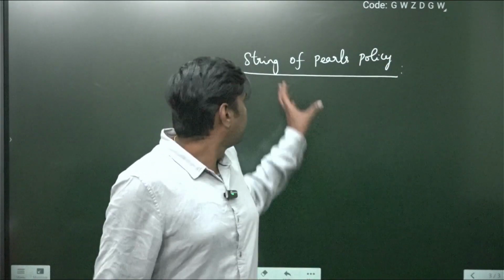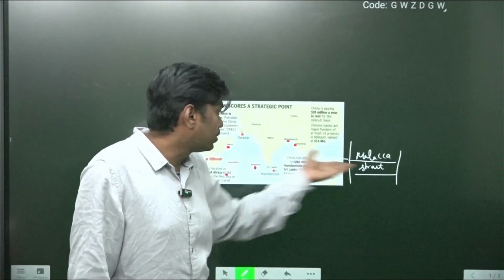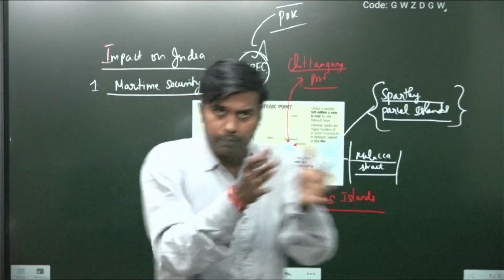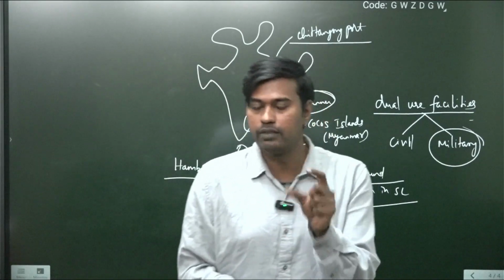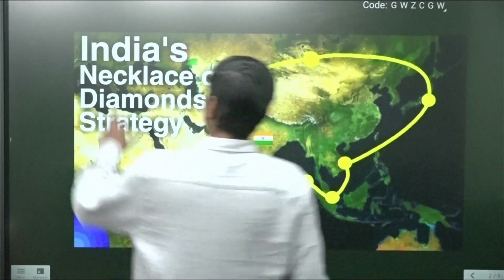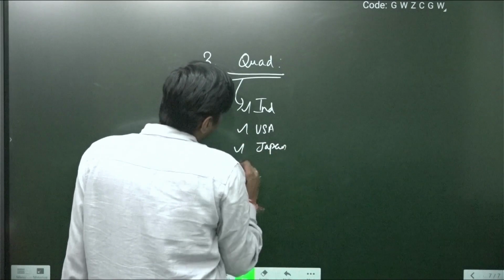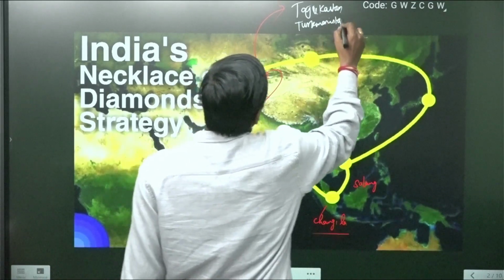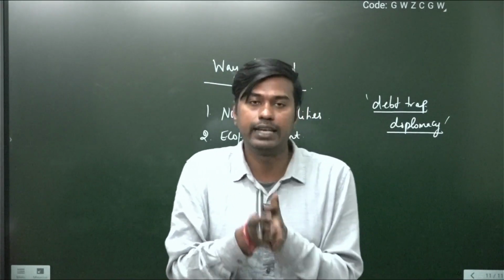String of pearls policy ||By Mr. Tamil Selvan | C I D Episode-10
"Start your UPSC Journey with “LA Excellence IAS Academy”

Mode of Attending Classes: OFFLINE/ONLINE
Batch Type: MORNING & EVENING